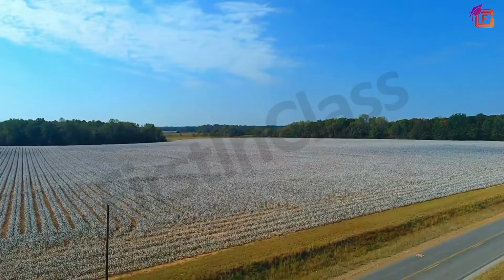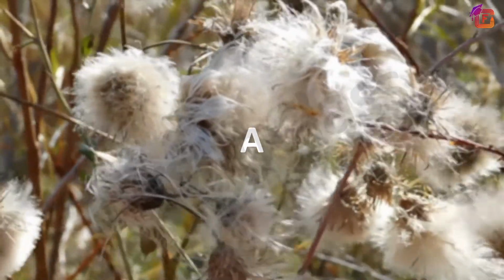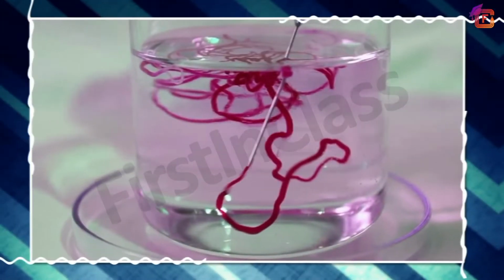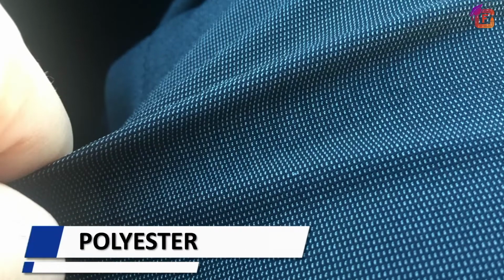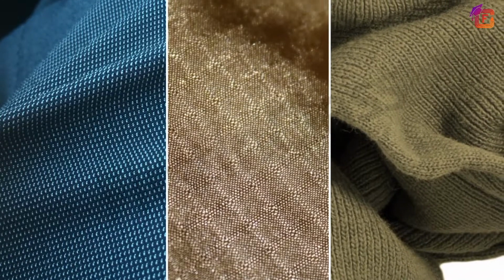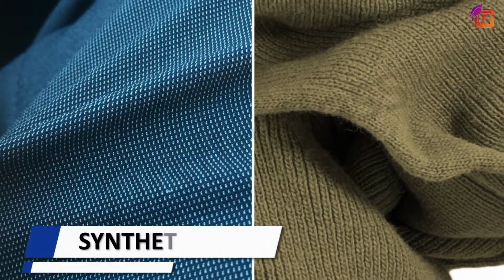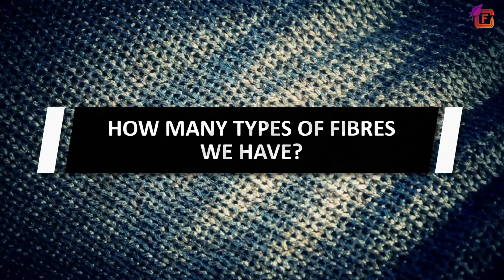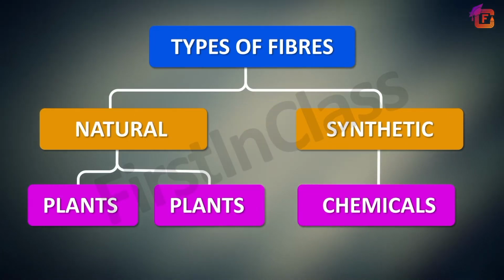Fibre | Class 6 | NCERT | Biology | T-2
"Fabrics are made up of yarns which in turn are made up of fibres. Fibres are of two types – natural fibres and synthetic fibres."

Subject - Biology
T2 - Fibre